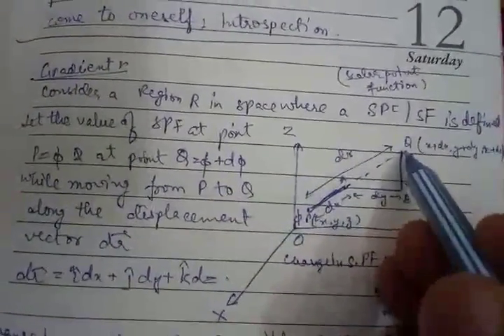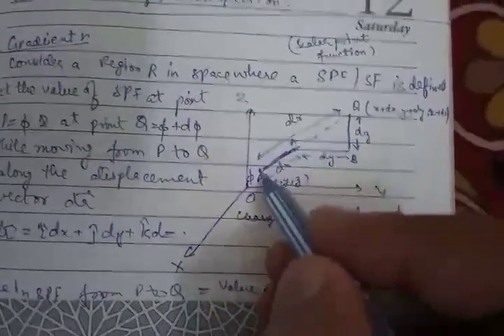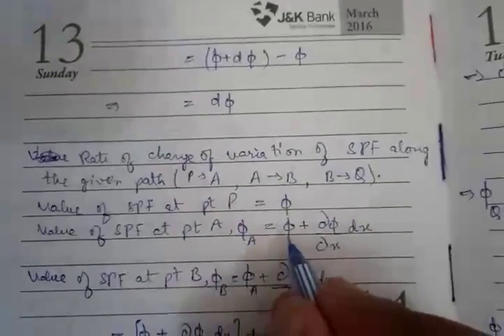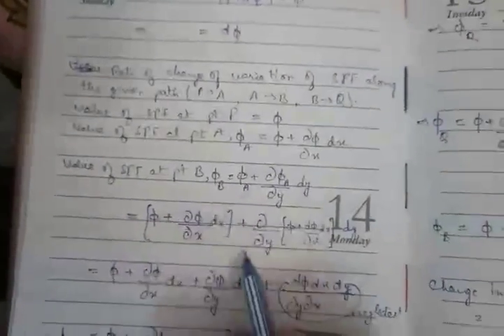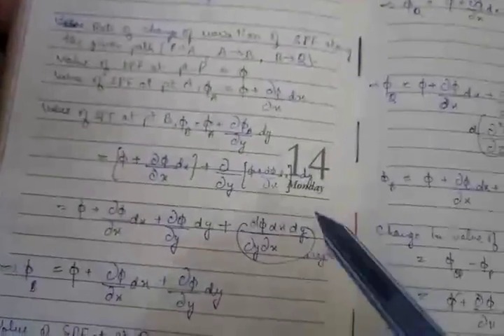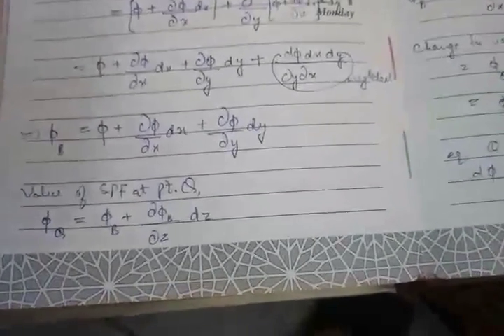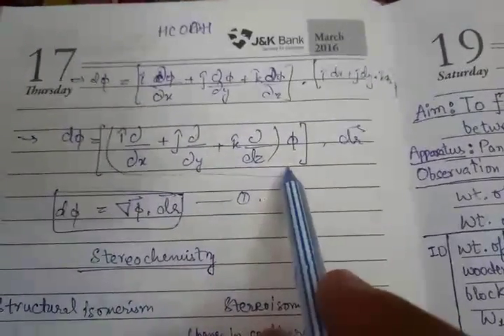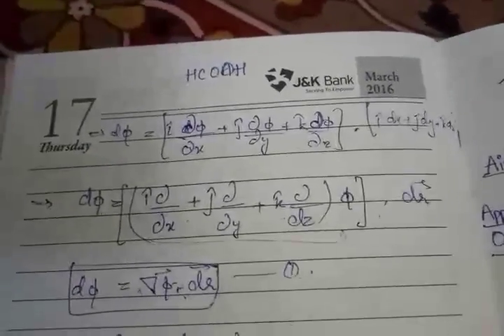Gradient of a scalar point function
Gadgets Now